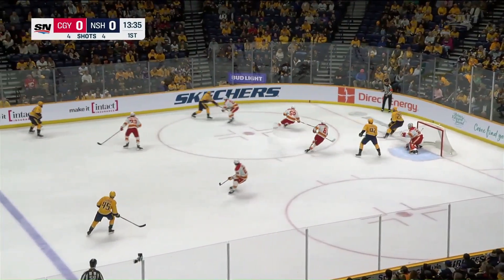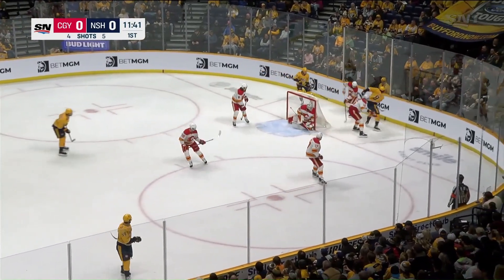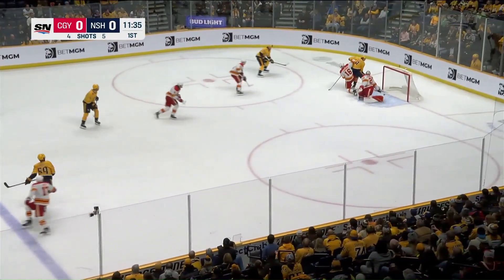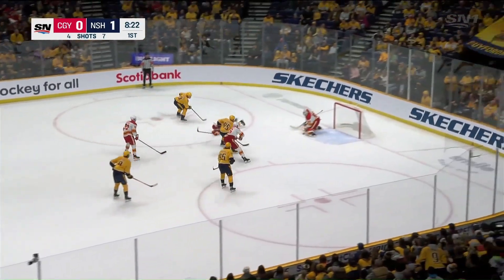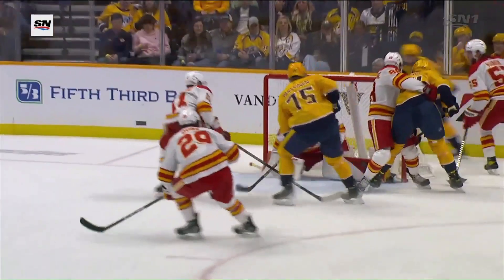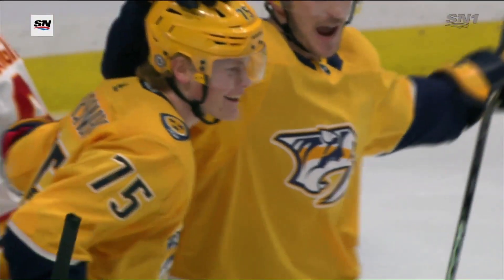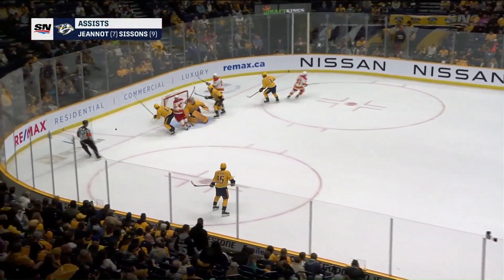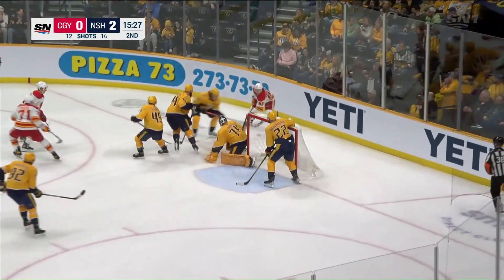Calgary Flames Highlights @ Nashville Predators | January 16th, 2023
Every major Flames highlight from their January 16th game against the Nashville Predators.

This video is not intended for profit,  just entertainment and fun for Calgary Flames fans.